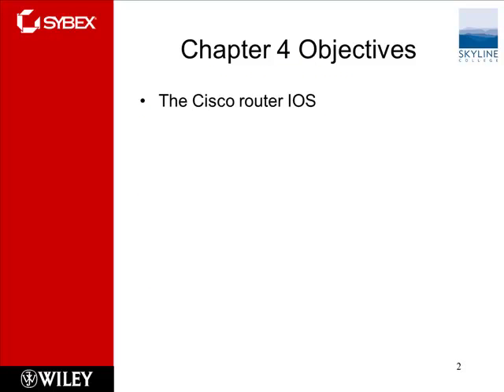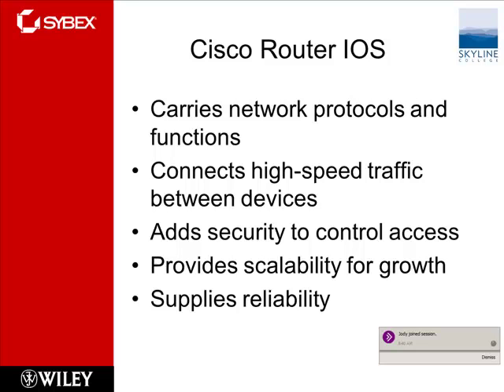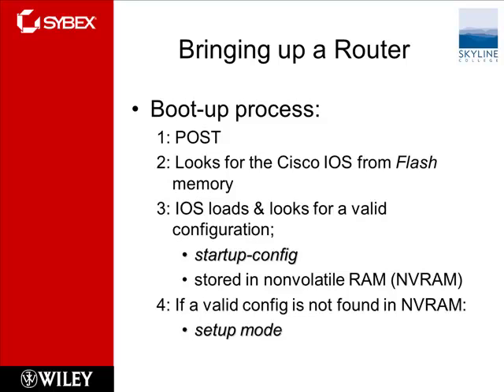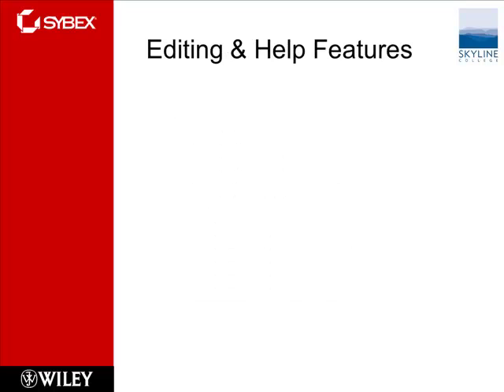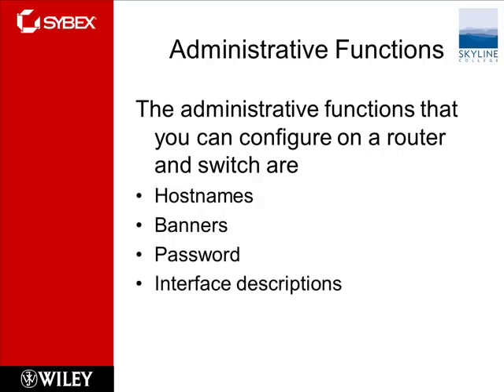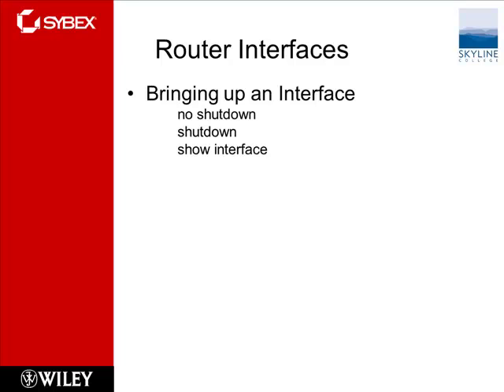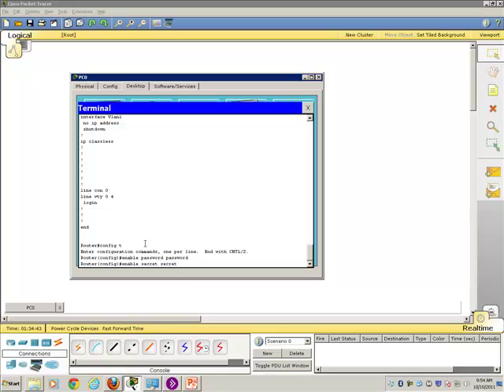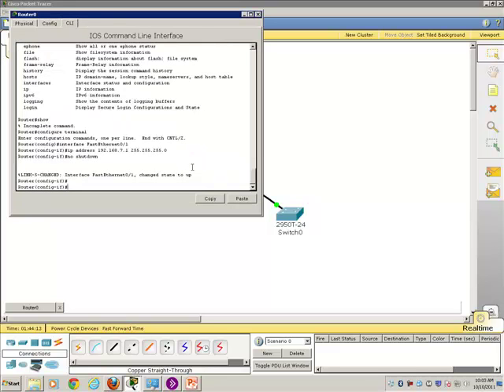Cisco IOS Intro Ch 6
Introduces Cisco IOS